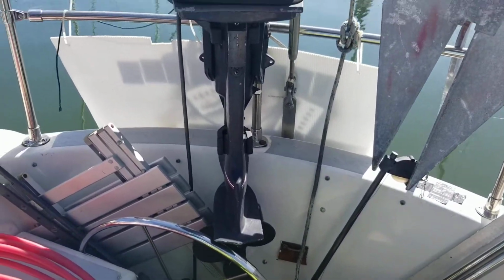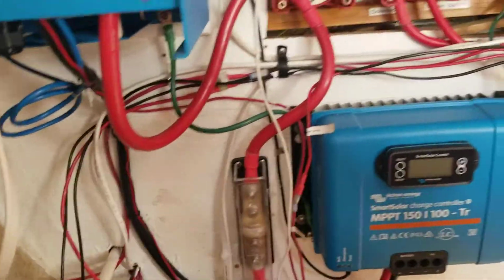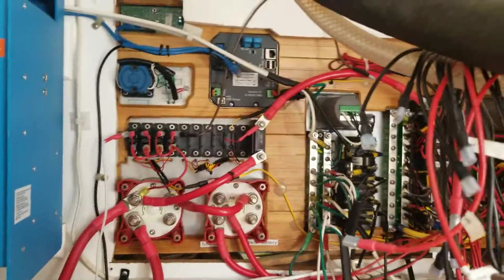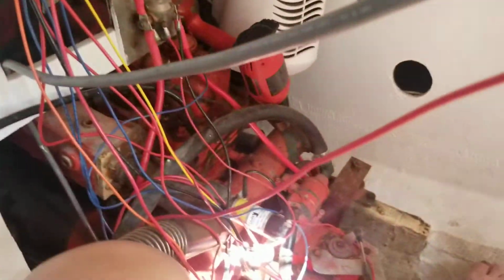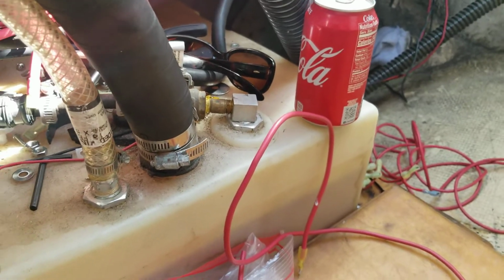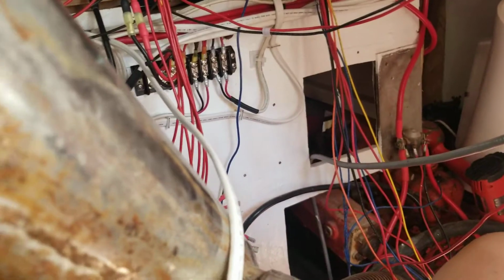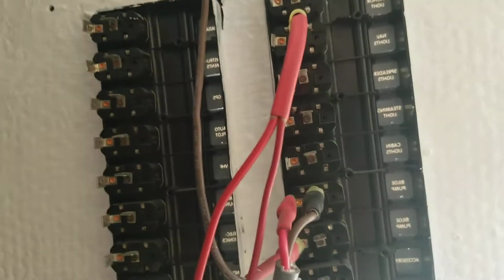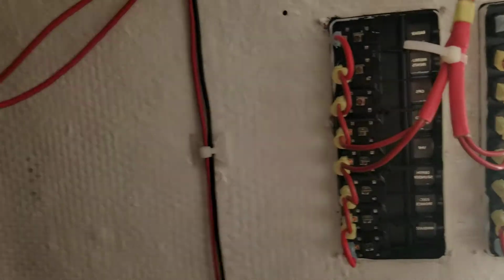SySublime Projects I have been procrastinating on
Finishing up projects.